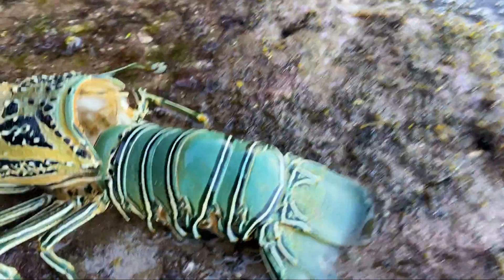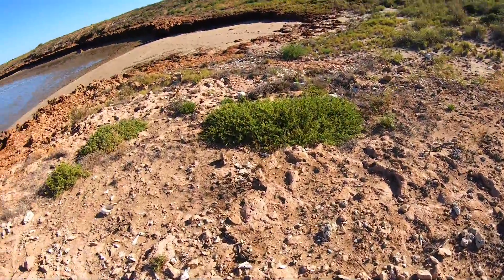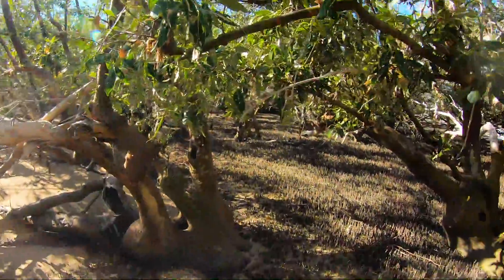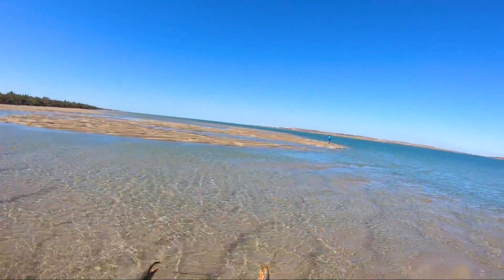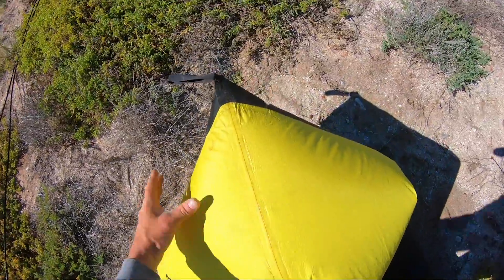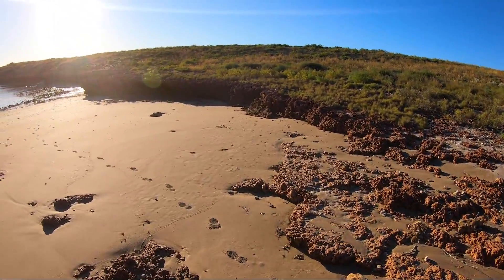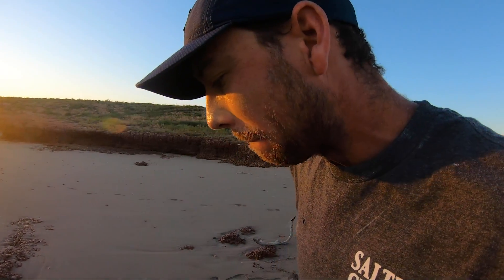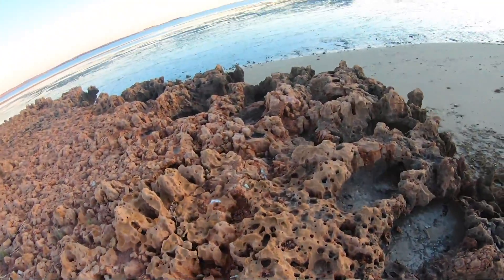Mud Crab Catch and Cook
Mud crab catch and cook and move camp to a better pickup location

Thanks to Trail Blazers Albany for you help towards the trip